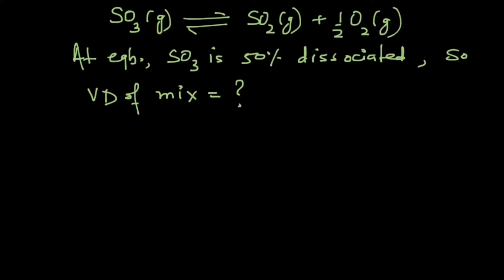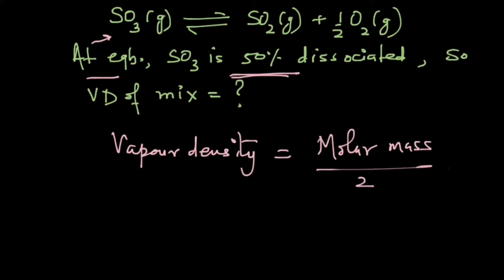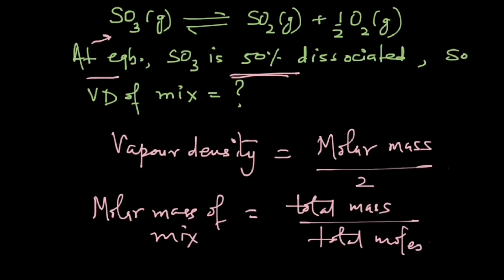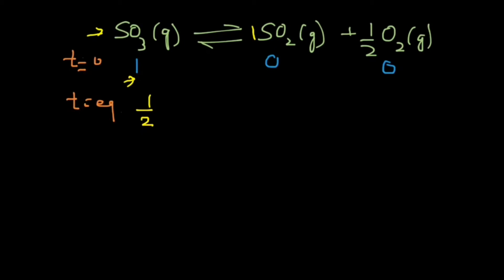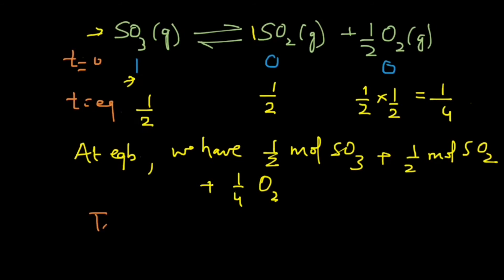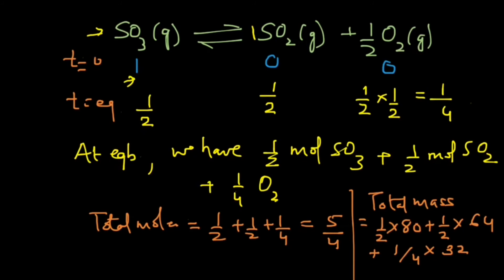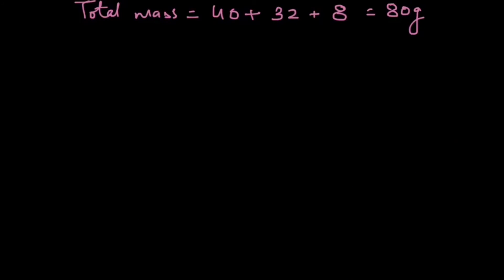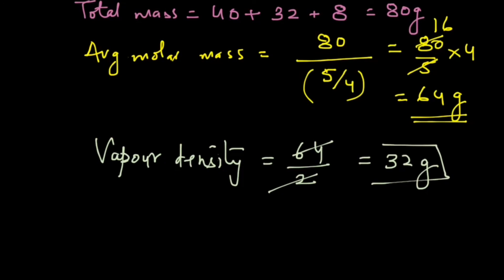JEE Doubt - How to calculate molar mass and vapour density of a gaseous mixture?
In this video we learn how to find out the average molar mass and vapour density when we have a mixture of gases. We take an example problem to discuss the concepts involved.